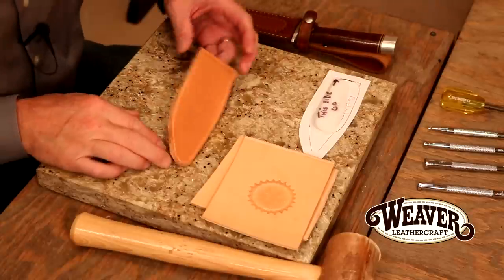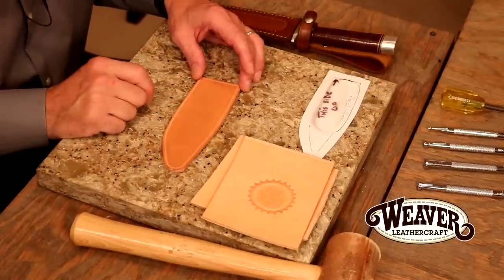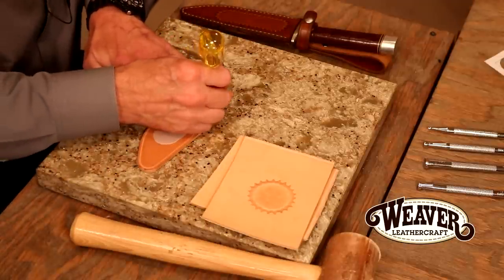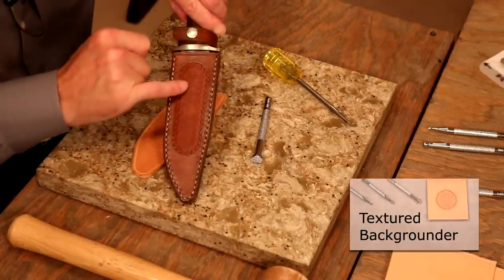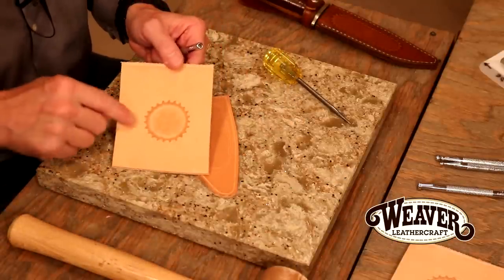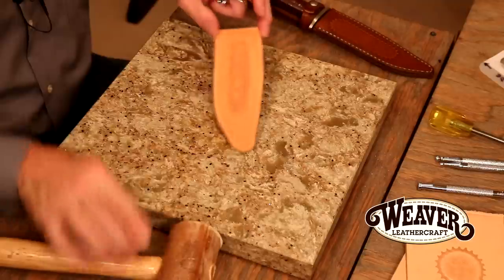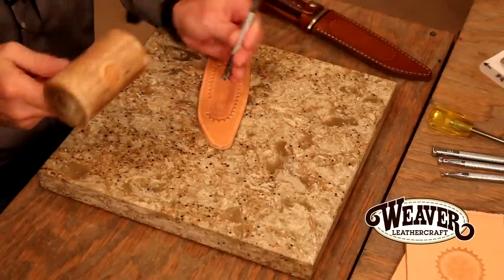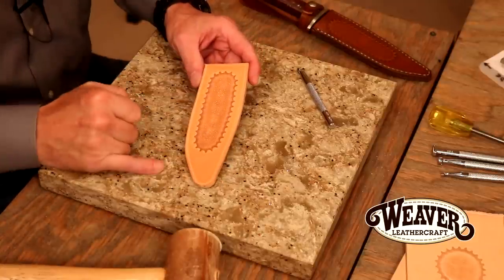Leather Knife Sheath Instructions Chapter 3: Stamping the Leather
For a complete list of products used in this video series

In this video, Chuck will be adding a background and camouflage stamp to the sheath face.
In the next video, we will be sewing the knife sheath.